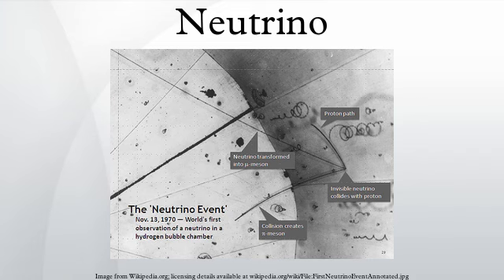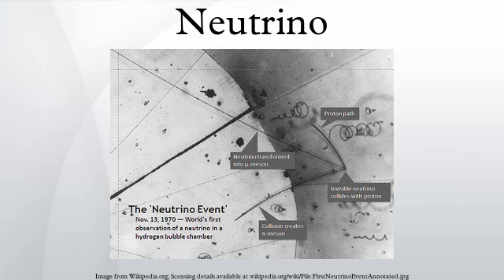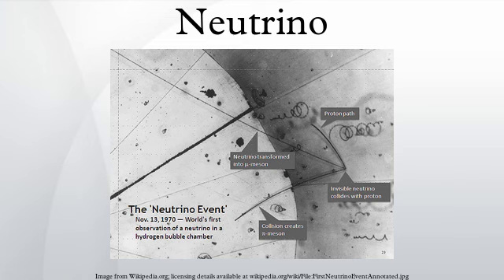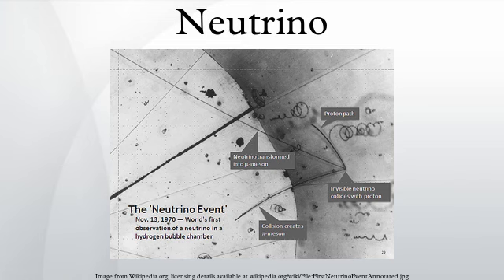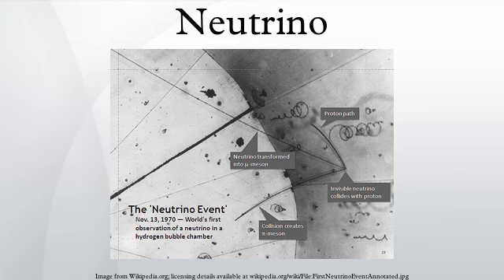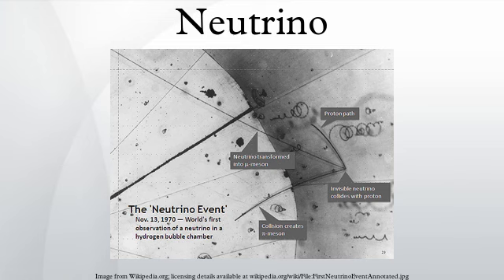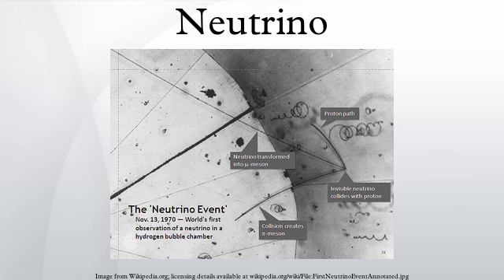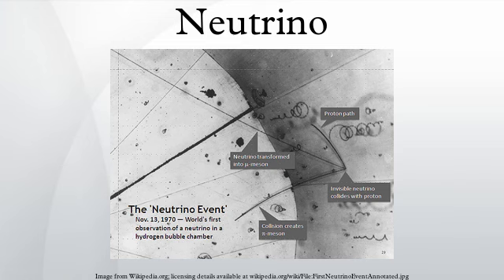Neutrino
A neutrino (/nuːˈtriːnoʊ/ or /njuːˈtriːnoʊ/) is an electrically neutral, weakly interacting elementary subatomic particle with half-integer spin. The neutrino (meaning "little neutral one" in Italian) is denoted by the Greek letter ν (nu). All evidence suggests that neutrinos have mass but the upper bounds established for their mass are tiny even by the standards of subatomic particles.
Neutrinos do not carry electric charge, which means that they are not affected by the electromagnetic forces that act on charged particles such as electrons and protons. Neutrinos are affected only by the weak sub-atomic force, of much shorter range than electromagnetism, and gravity, which is relatively weak on the subatomic scale. Therefore a typical neutrino passes through normal matter unimpeded.